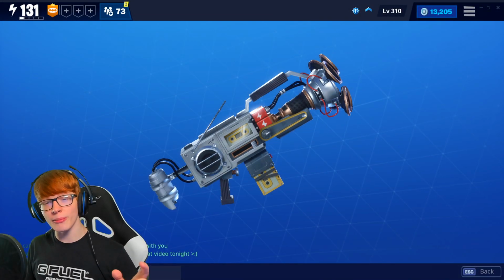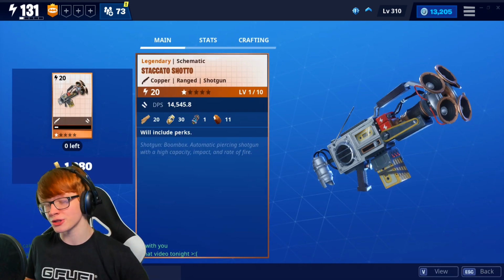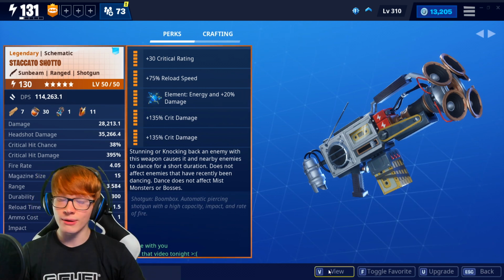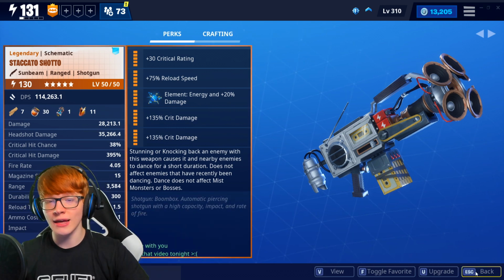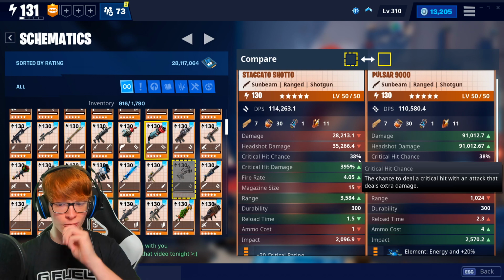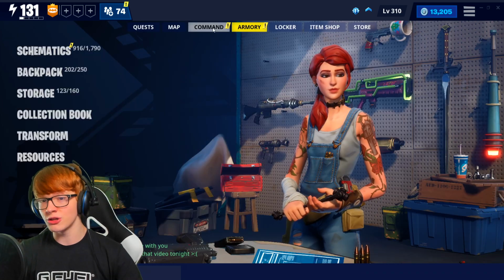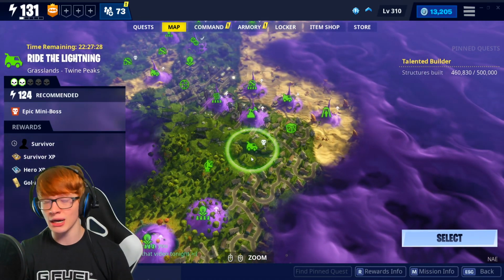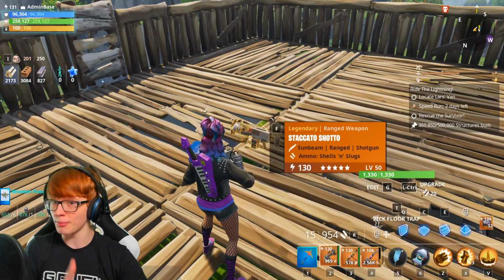BEST Fully Automatic Shotgun in STW? Staccato Shotto Weapon Review | Fortnite Save The World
The Squad!